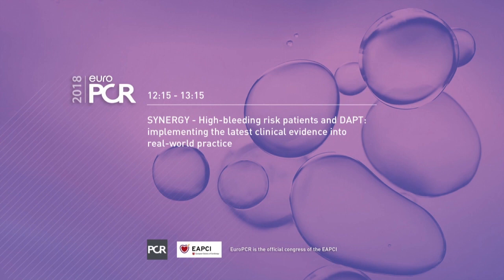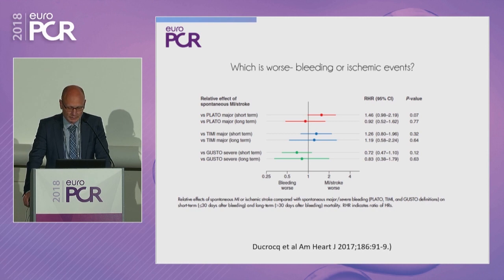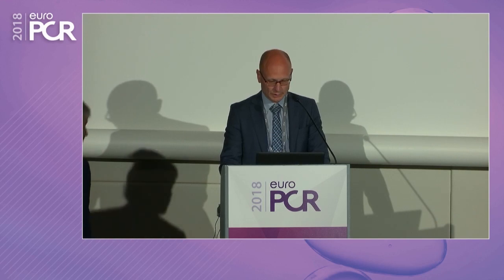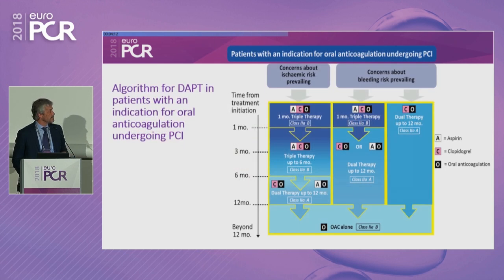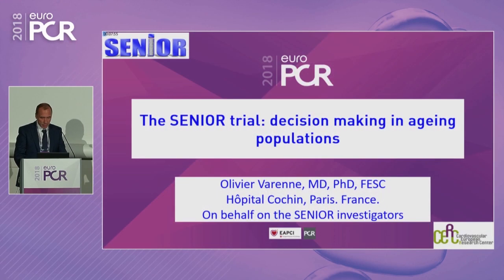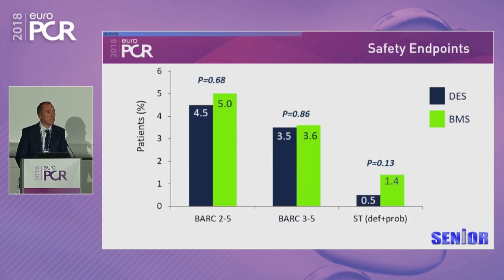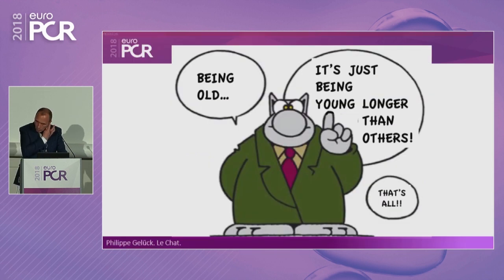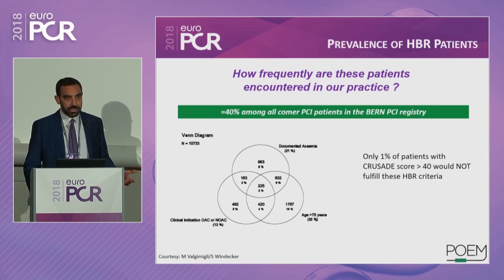SYNERGY - High-bleeding risk patients and DAPT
Chairpersons: S. James, F.J. Neumann

Objectives:
- To review the latest clinical data and recent evidence updates.
- To discuss the potential benefits of bioabsorbable polymer DES in high-bleeding risk patients.
- To understand how to relate trial data into real world practice.

This webcast is supported by Boston Scientific and was filmed at EuroPCR 2018.